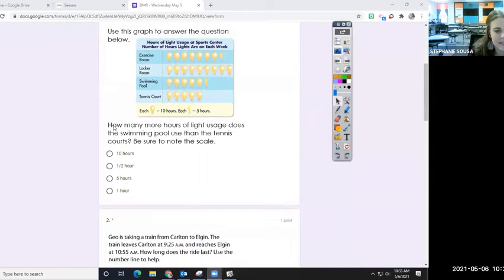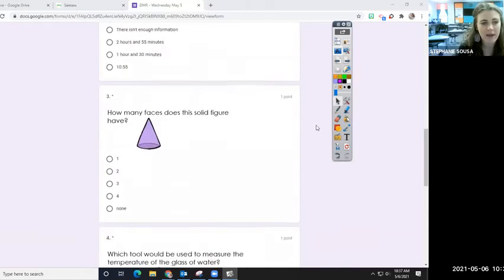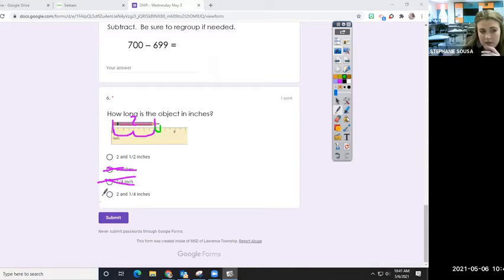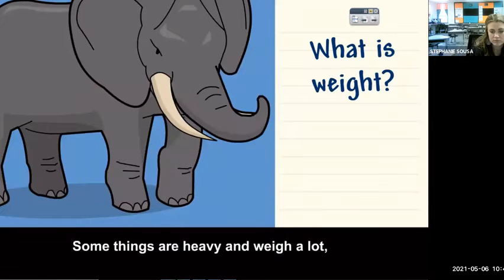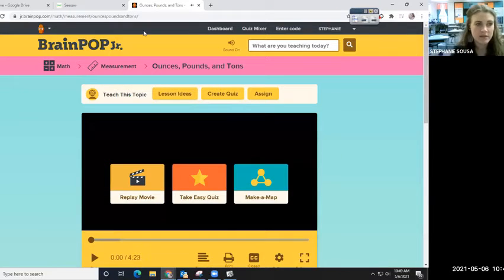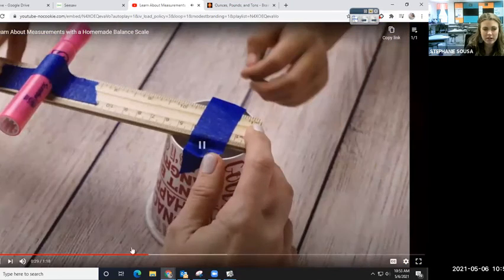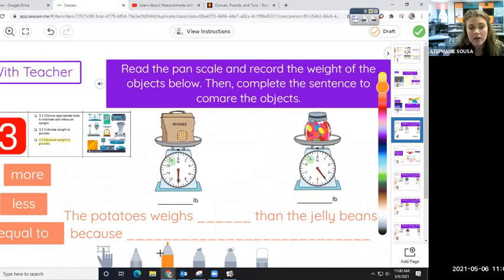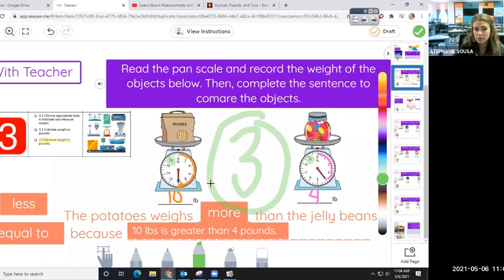5/6 10:30- Math: Measuring Weight